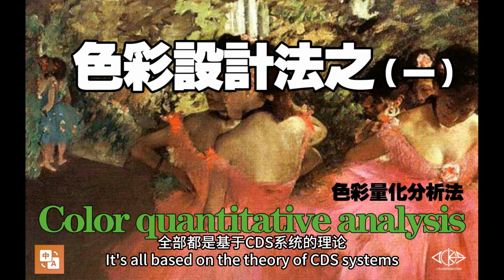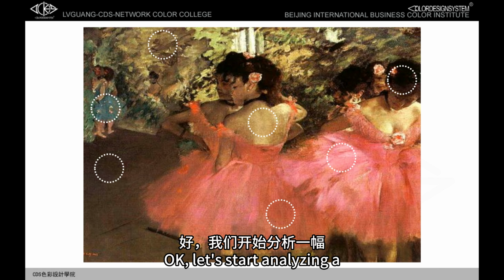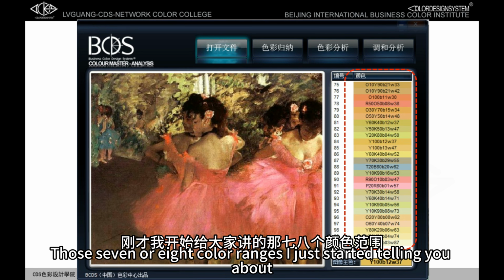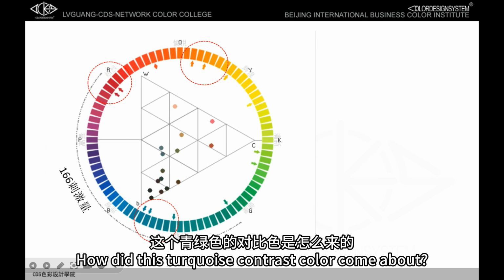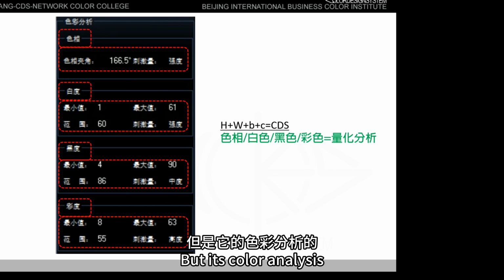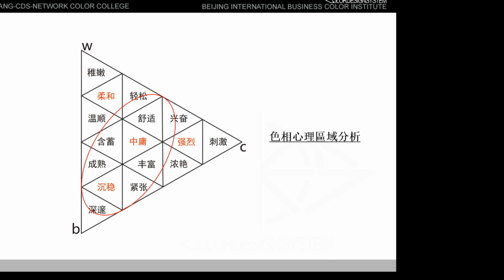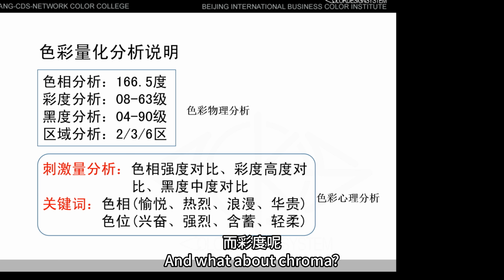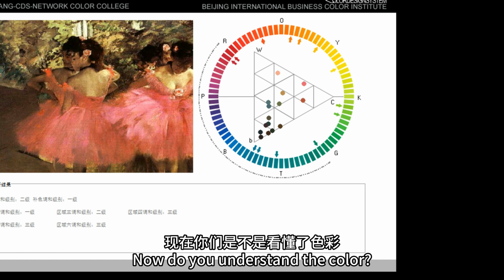《色彩量化分析法》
《色彩量化分析法》是以CDS色彩设计系统基础规律在色彩设计应用方面最重要学习色彩最基础方法。